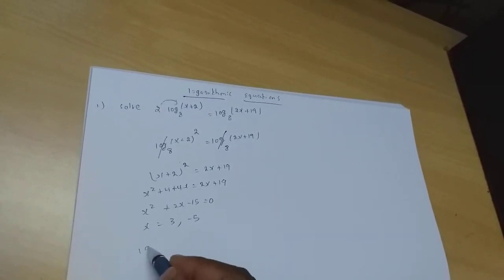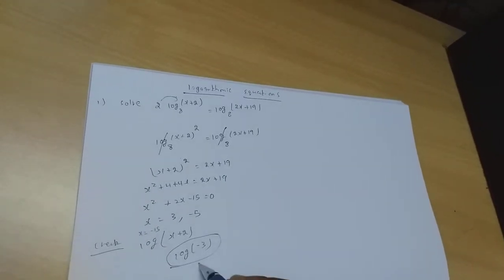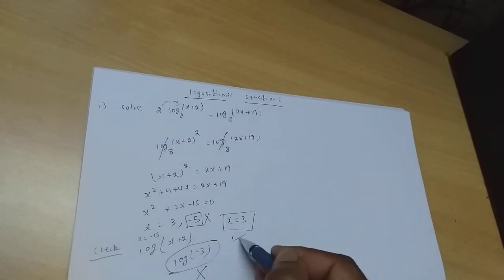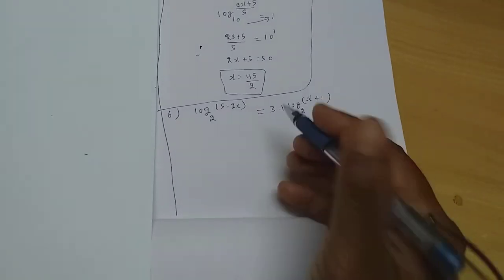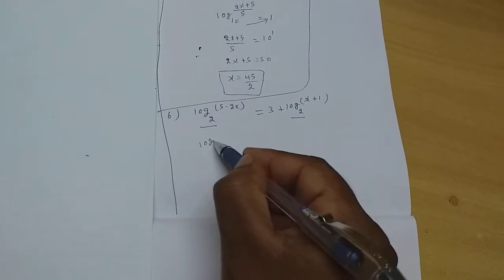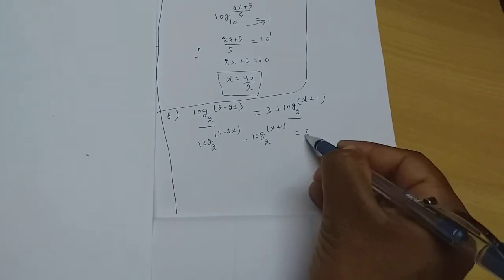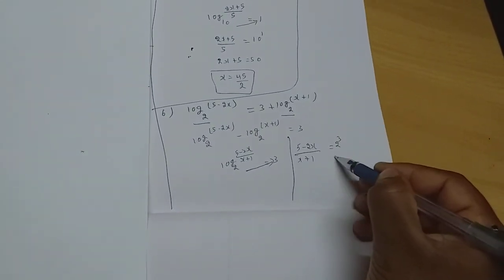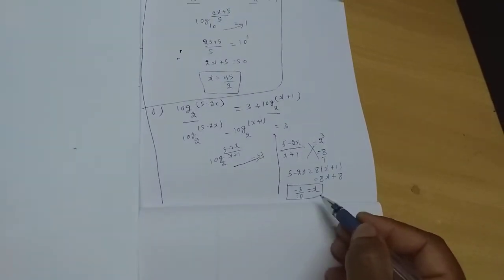Logarithmic 3 A level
Logarithm solving equations